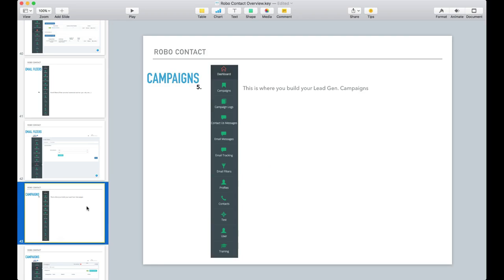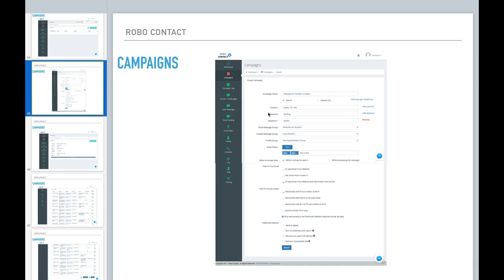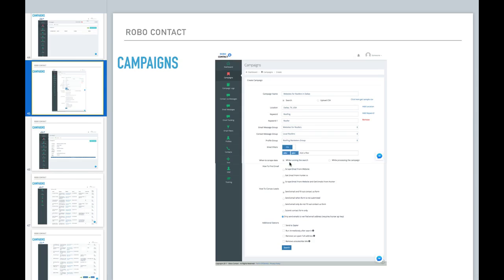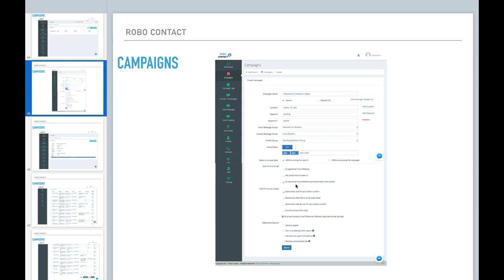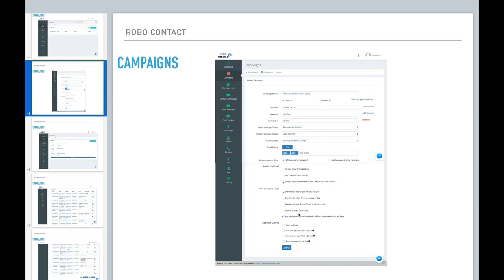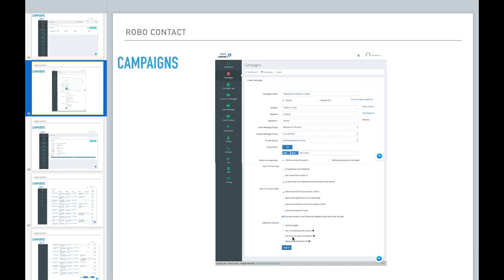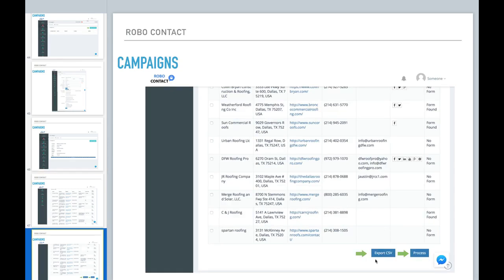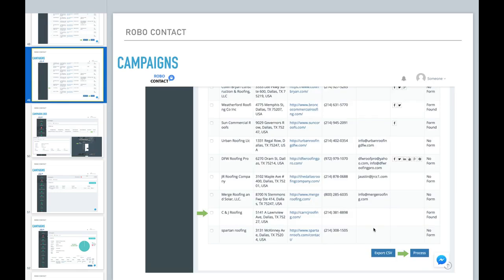08 Robo Contact Campaign Setup Section Step 5